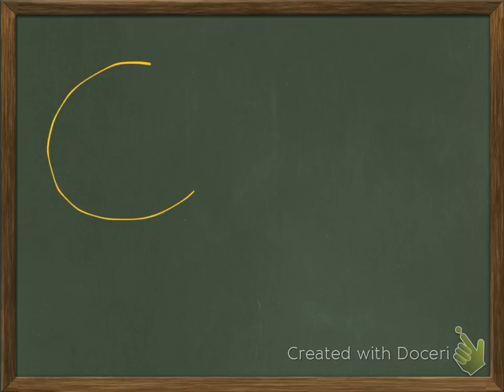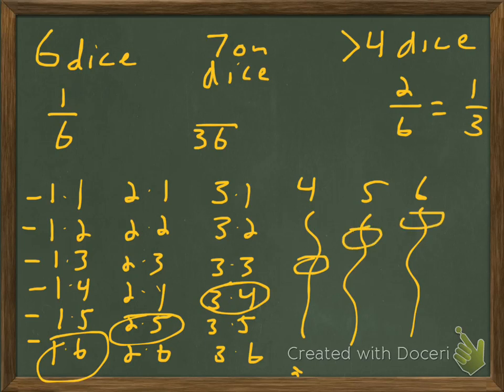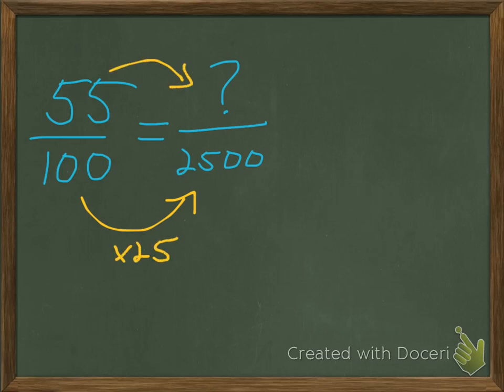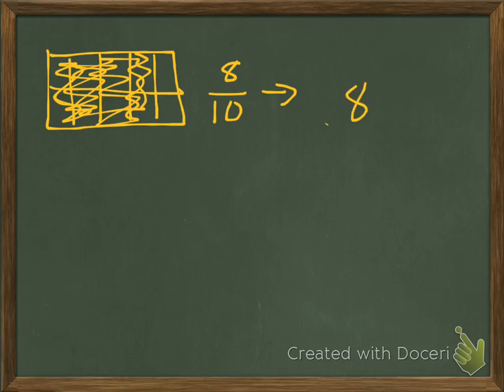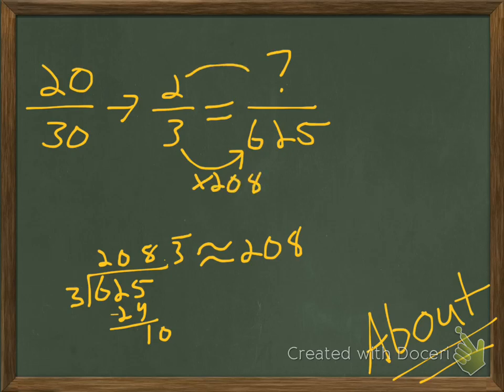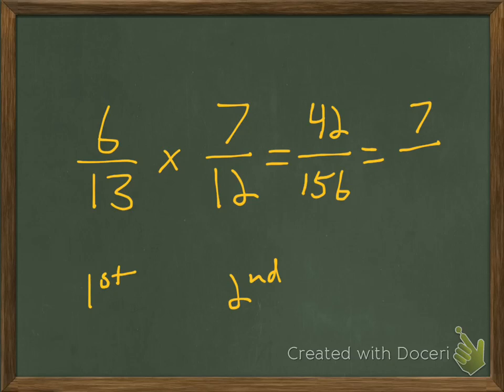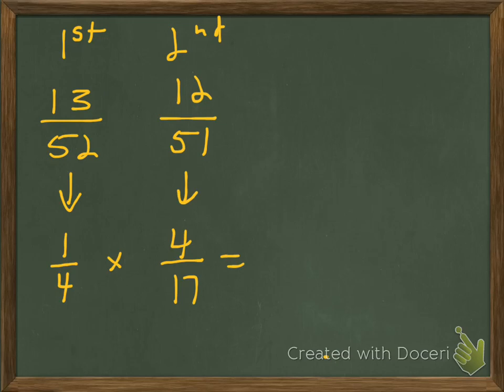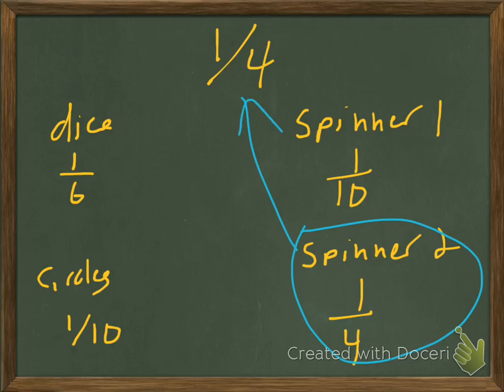Unit 08 review - 8th Grade